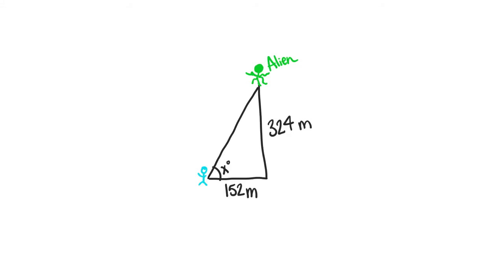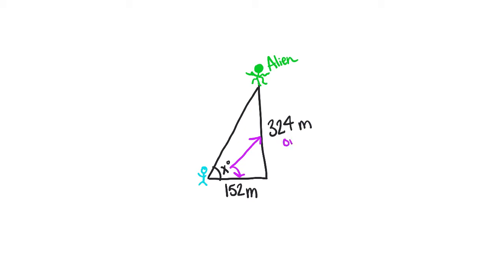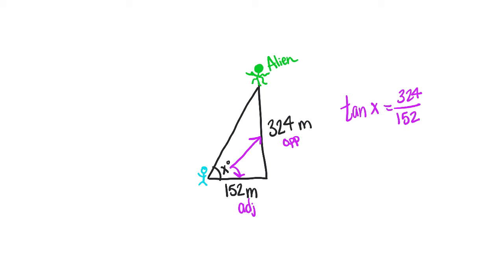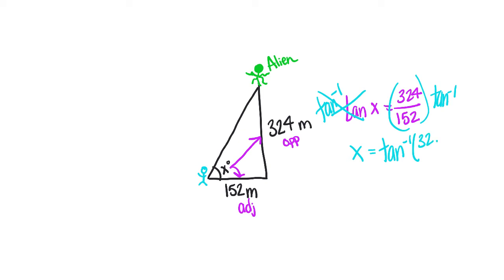Right Triangle word problem